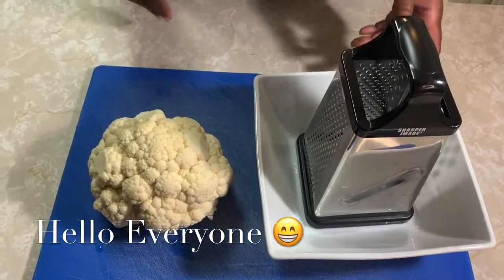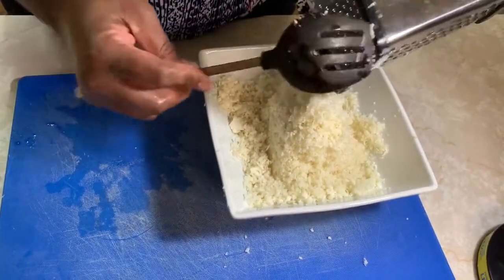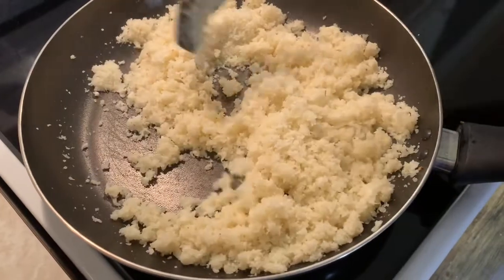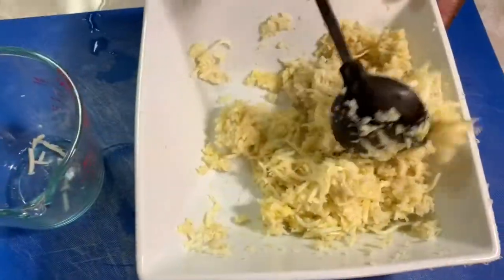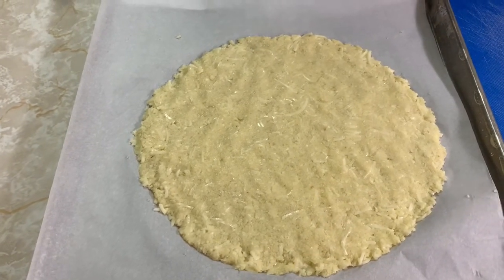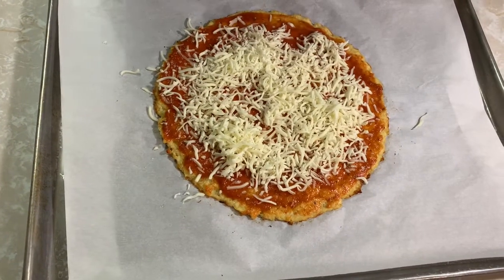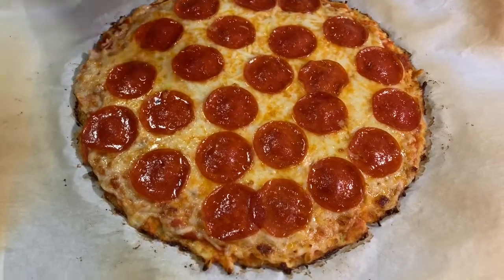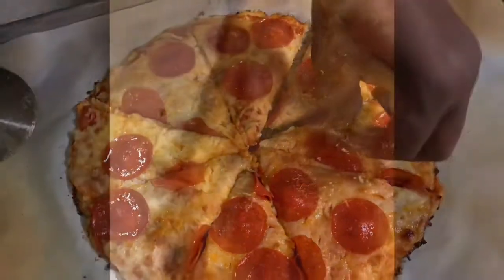How To Make The Best cauliflower pizza 🍕